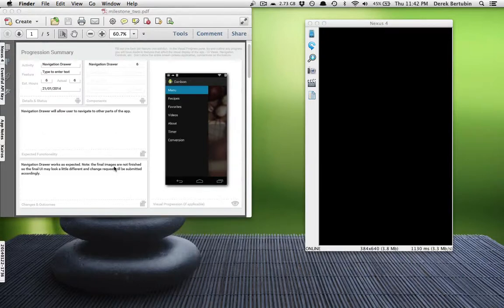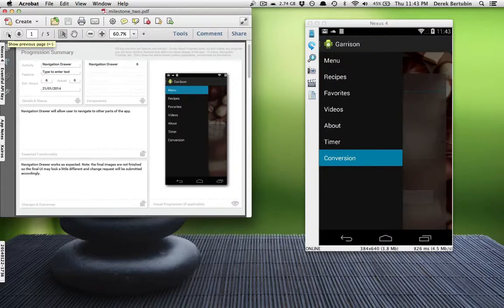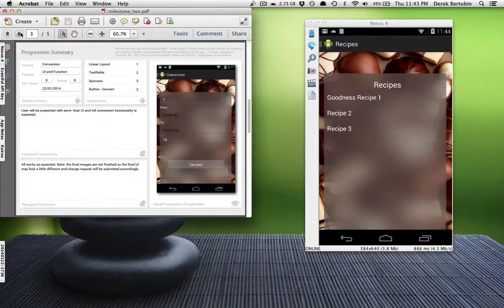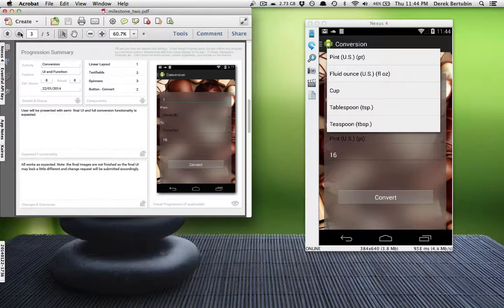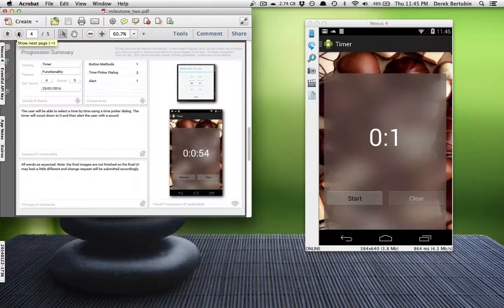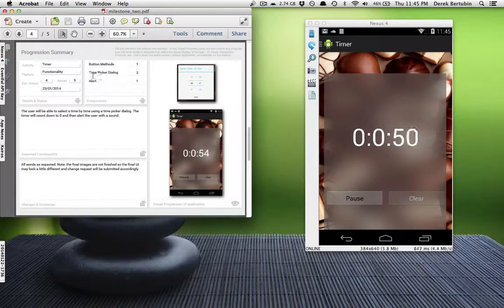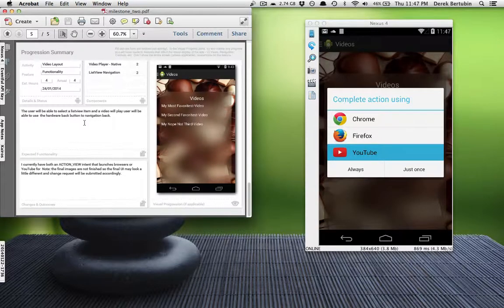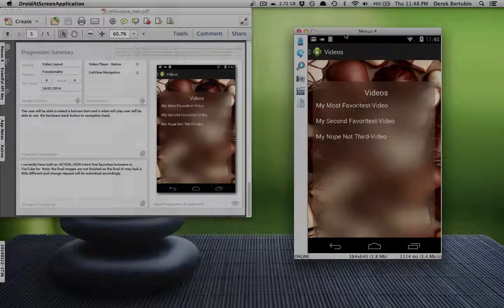Progress Update 2